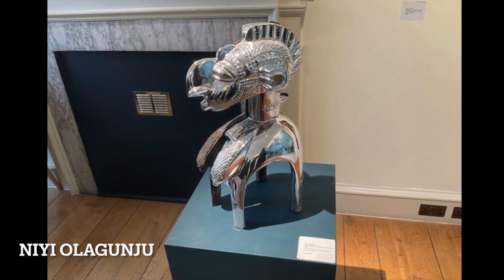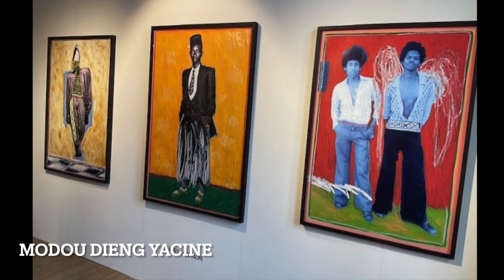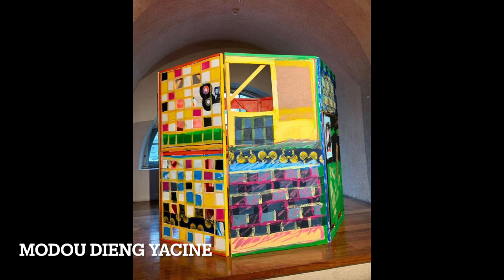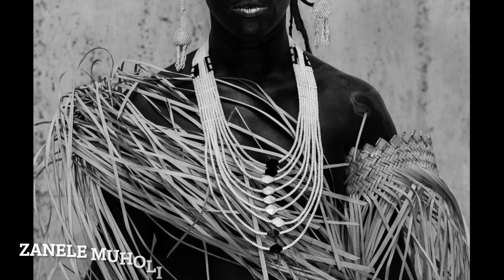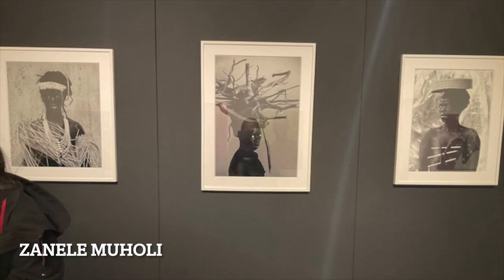1-54 Contemporary African Art Fair walkthrough, Somerset House, London. 2023 Highlights, VIP Preview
1-54 is the first international art fair dedicated to contemporary art from Africa and its diaspora. Every year some of the brightest, future (and established) stars are exhibited here at the London edition. We pick some of the best of 2023.